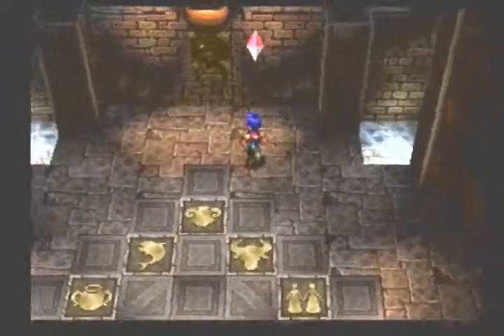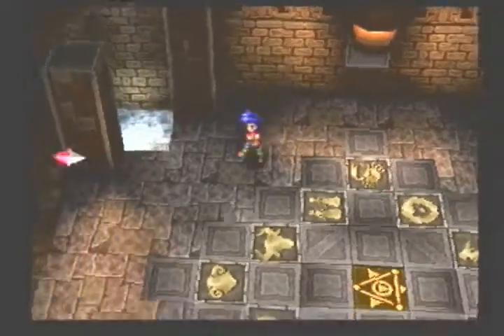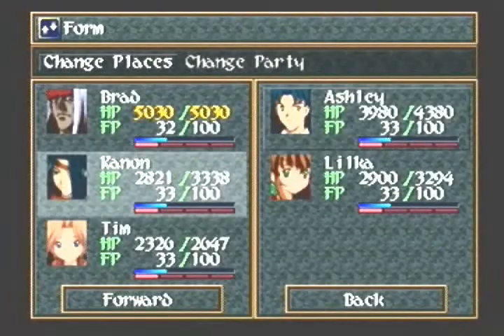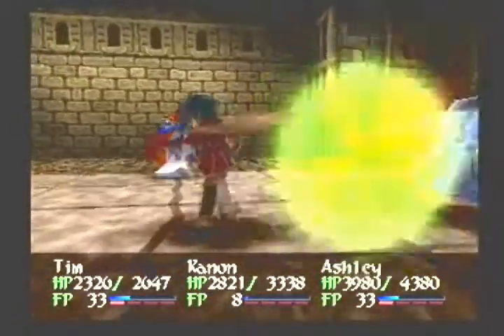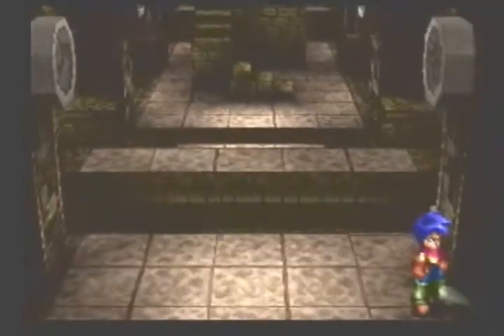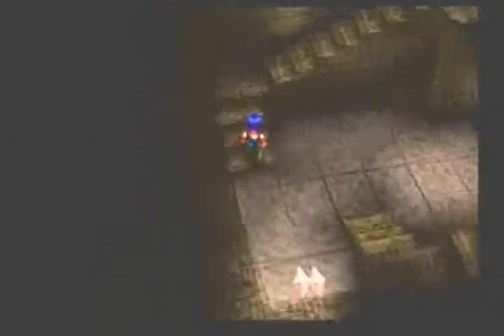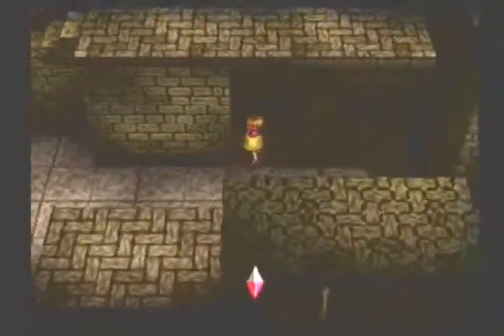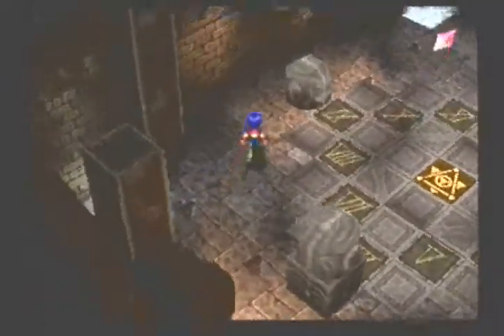Let's Play Wild Arms Ep 112: Puzzle Hell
Ashley and the others solve some of the harder puzzles the game has to offer.

Note:  The area is a lot darker than I thought, so I upped the brightness in editing.  Again, this was recorded under the impression Youtube's time limit was still 11 minutes.  I will be taking advantage of the 15 minute limit, eventually.